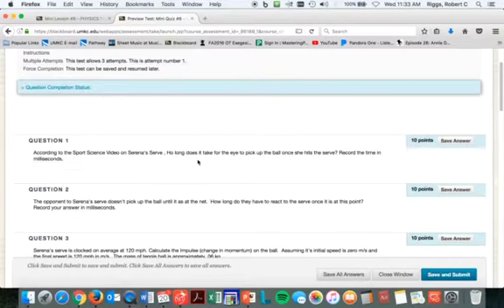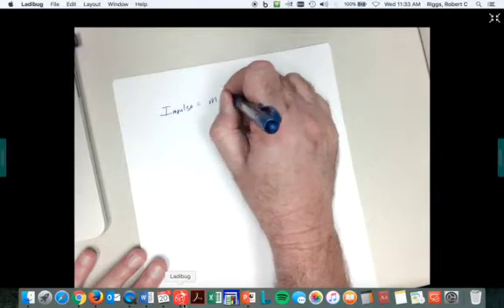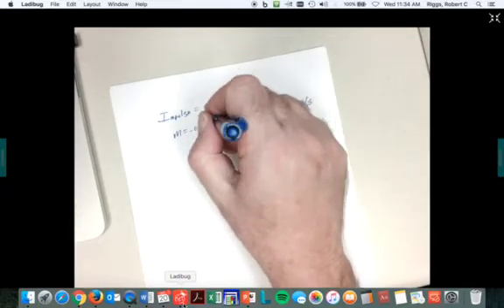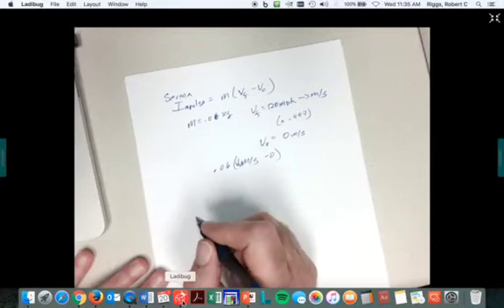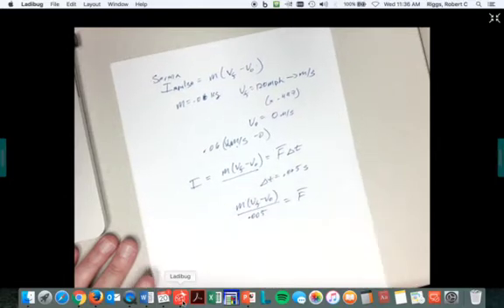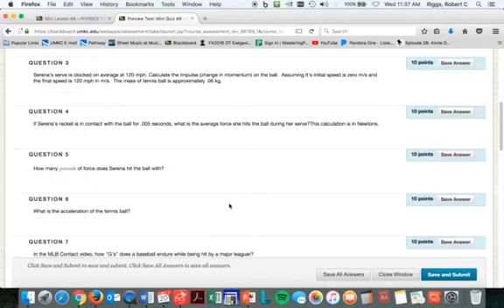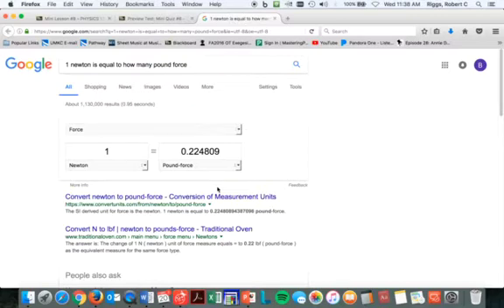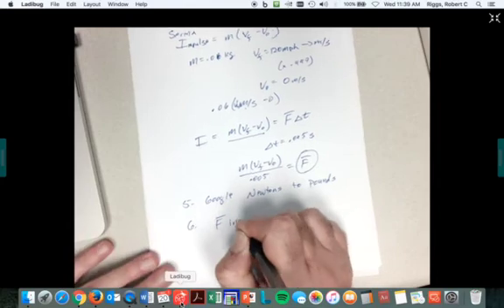Mini Lesson #8 Track 4